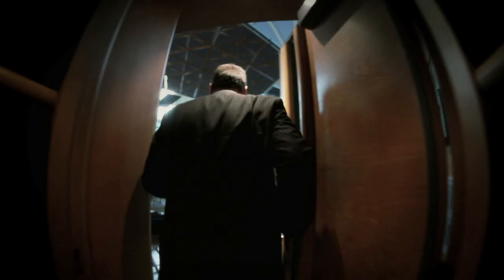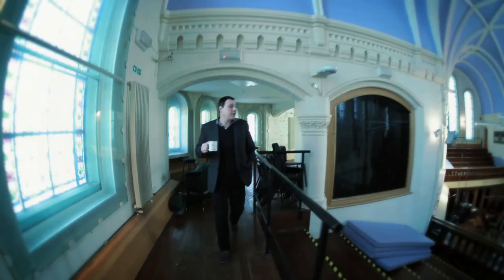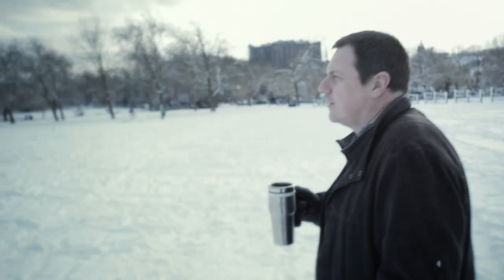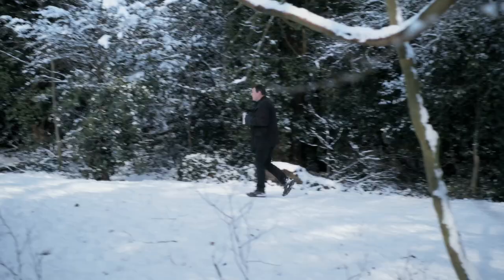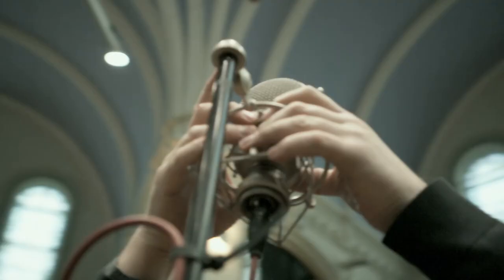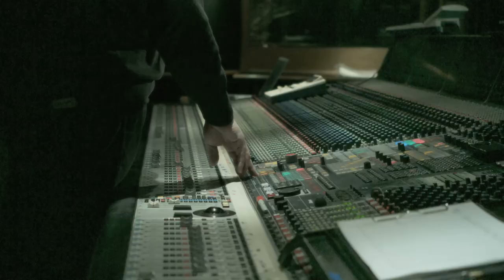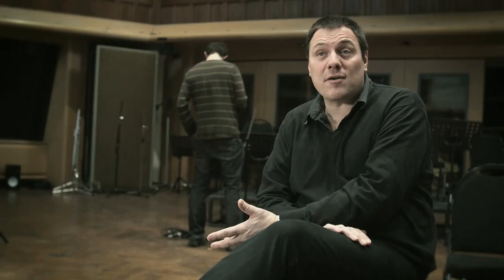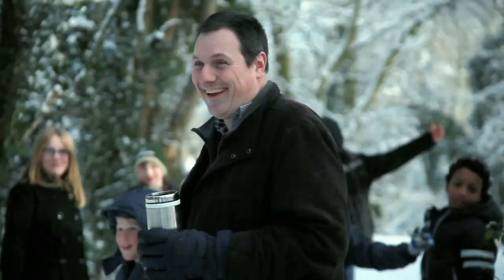Geoff Foster - Philips - Obsessed with Sound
Allt vi gör och alla produkter som vi utformar kommer ur vår besatthet. Ljud. Vi är besatta av att återskapa de verkliga miljöer där du naturligt upplever musik. Så vi går till ditt vardagsrum och försöker fylla det med ljud av konsertkvalitet. Och hur gör vi det? Vi använder förstklassiga material för ett förstklassigt ljud.

Geoff Foster, ljudtekniker inom filmmusik.